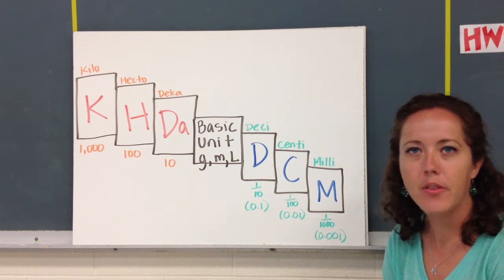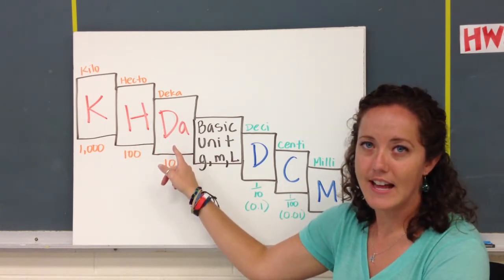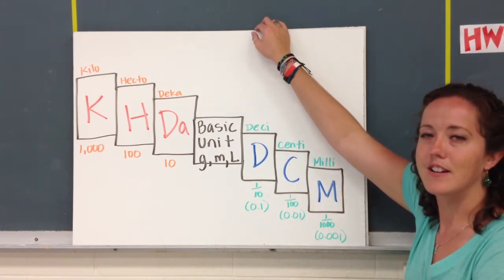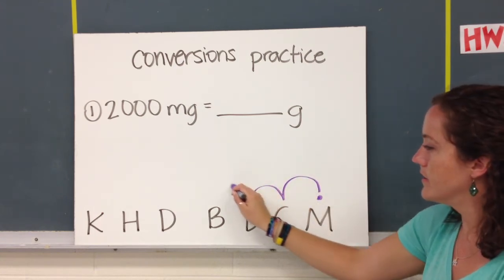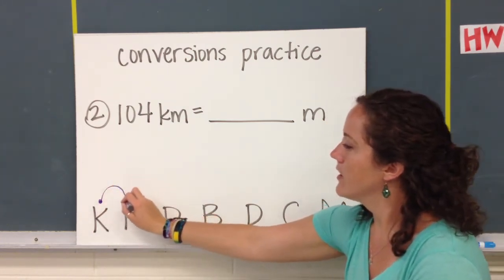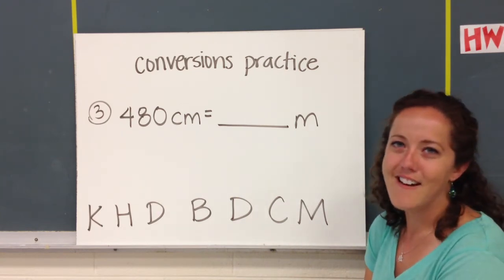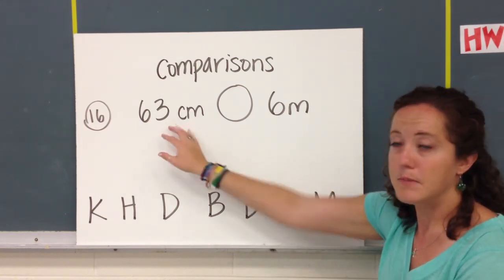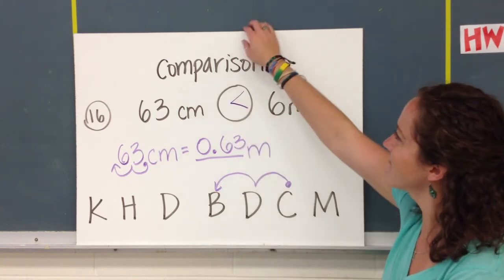Metric Conversions Review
Use this video to help complete the back of our metric conversions sheet for homework. Comment or email if you have further questions on how to do the assignment!